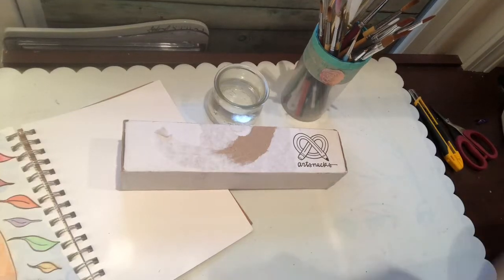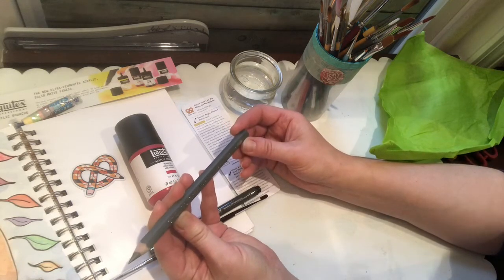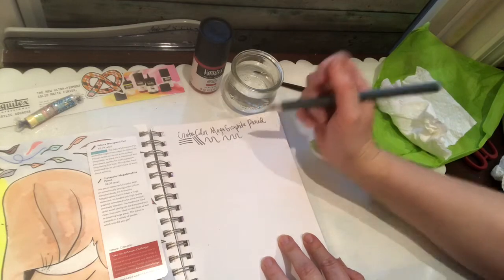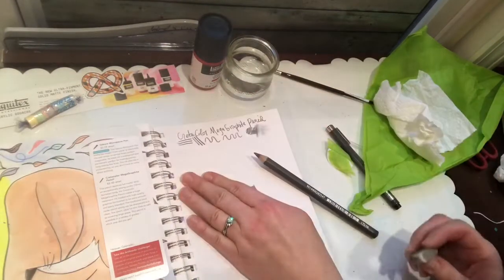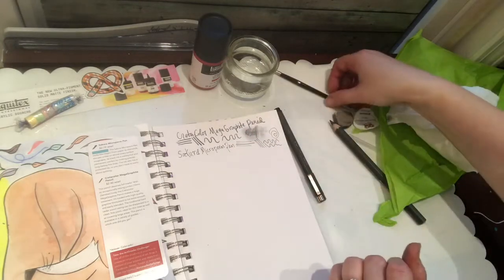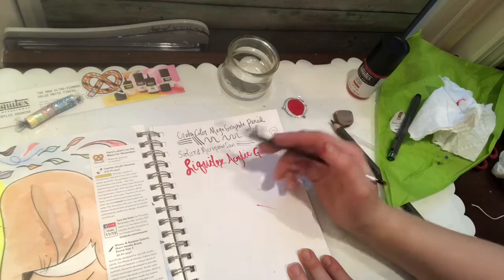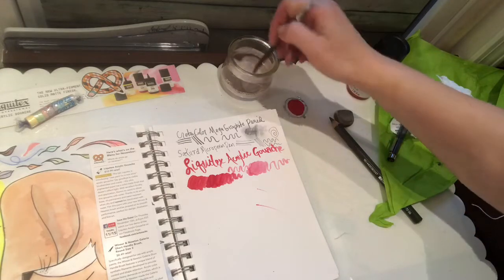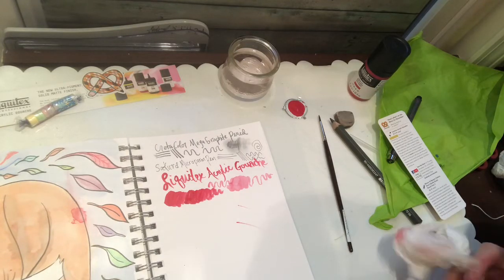November 2018 Artsnacks Box Opening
Find out what I got in my Artsnacks box.

All opinions are my own, I am not sponsored, and I paid for my own Artsnacks subscription.